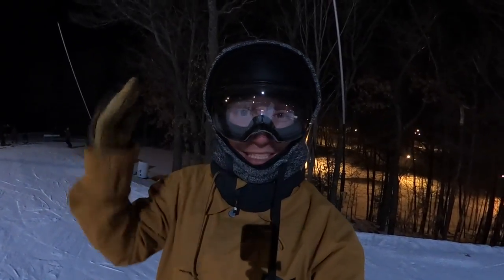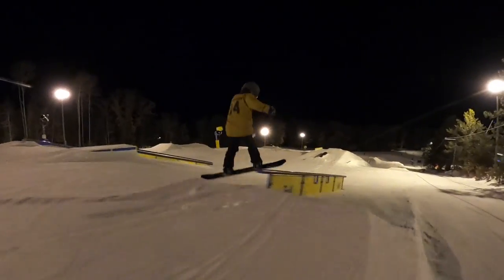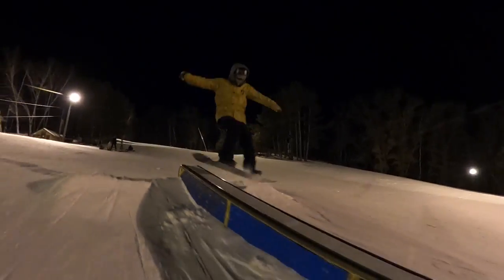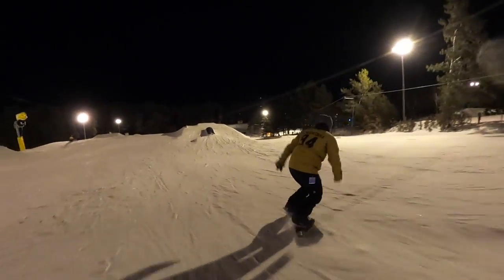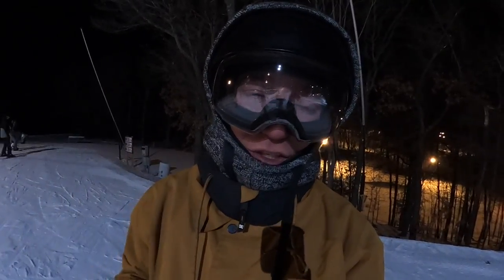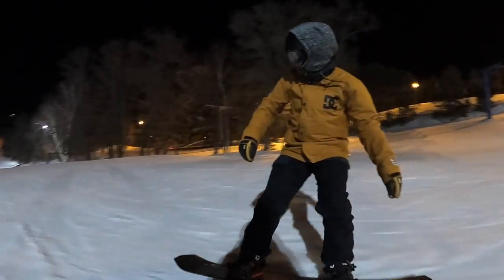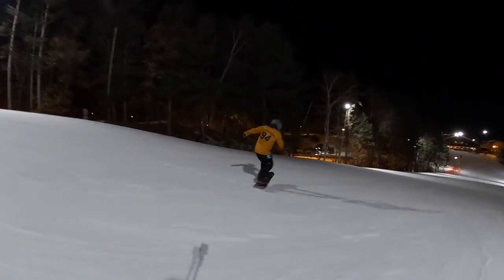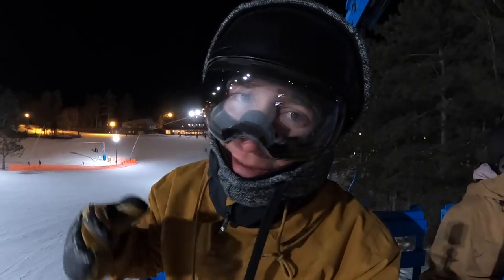How to 180 Onto a Rail - (Half Cab)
I am really excited to show you how to do one of my favorite snowboard rail tricks which is a Half cab onto a rail. This is a switch 180 onto the rail into a regular 50 - 50. You need to make sure you know how to snowboard switch, do Snowboarding switch 180s, and now how to slide a rail on your snowboard in a 50-50. Go out and try this new snowboard tick on small rails and boxes first. Then try it on your first hand rail!

Mail Time:
Johnathan Buckhouse,

Binding Bag
Board Lock

Wax Gear,
Wax Iron
Base Cleaner
Edge Sharpener

Camera Gear,
GoPro hero 8

Social media!

Team Huckhouse Instagrams:
Tomie: @Tommieb1
Jason: @Jasonnowacyk
Guirllmo: @g__ramirez_
Benton: @bentonobregon
Team Huckhouse @Teamhuckhouse